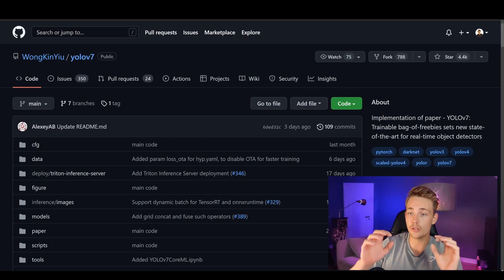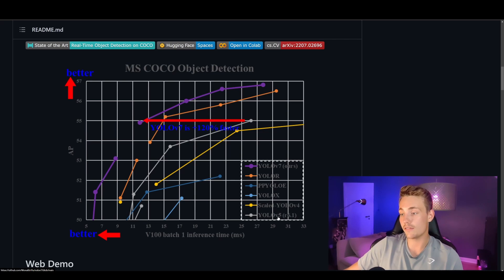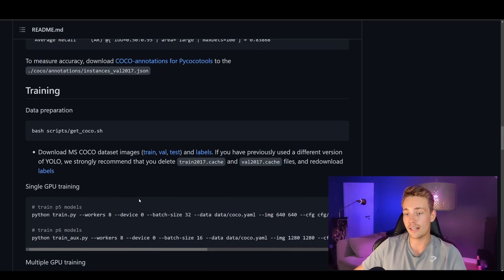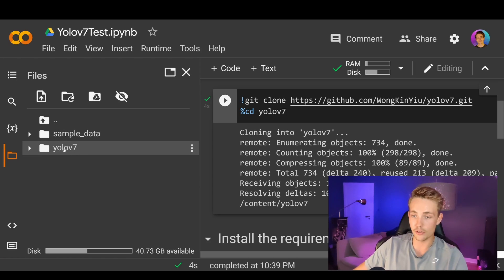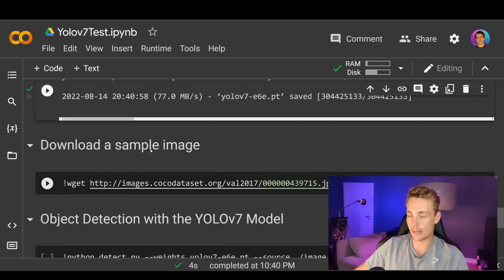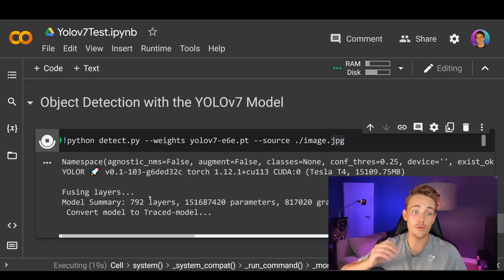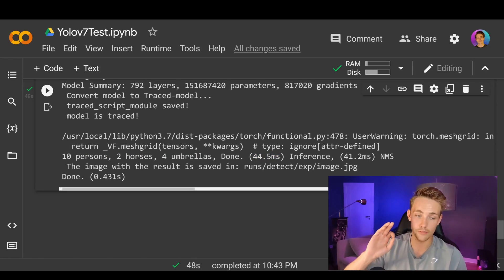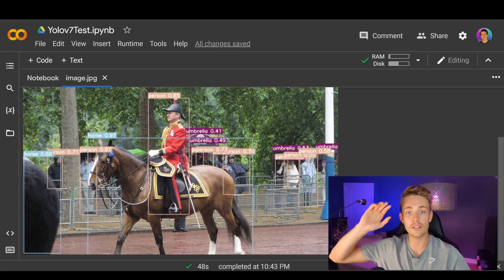How To Use YOLOv7 Model for Object Detection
In this video 📝 we are going to use the YOLOv7 model for Object Detection Model. We will create take a look at the Github repository and see how to use the model with their detection script.